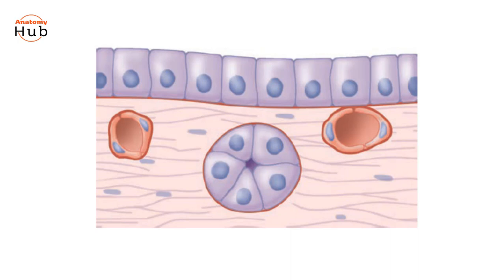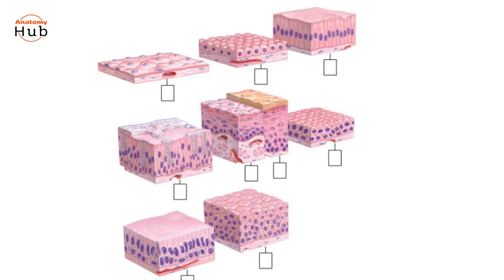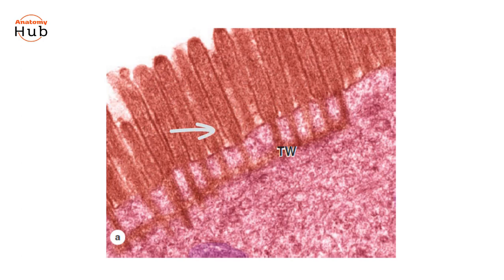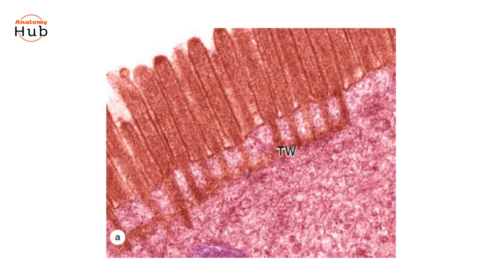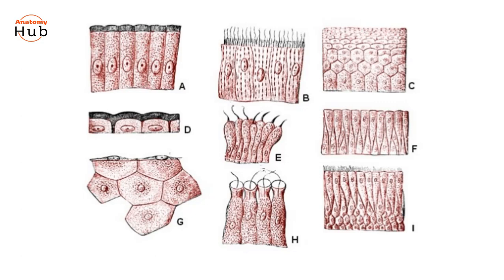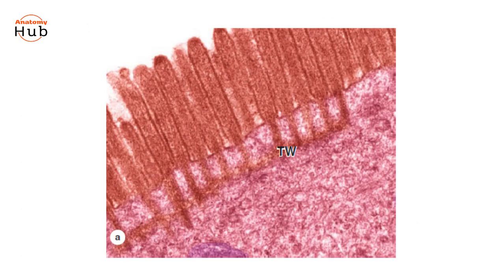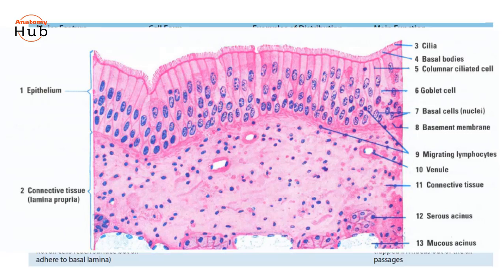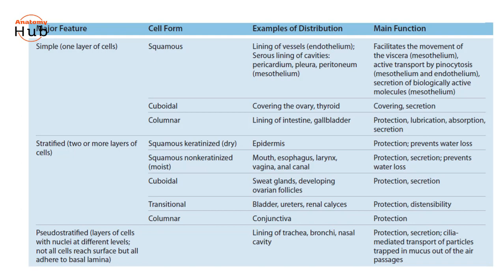Epithelial Tissue - Features & Function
Epithelial tissues are widespread throughout the body. They form the covering of all body surfaces, line body cavities and hollow organs, and are the major tissue in glands. They perform a variety of functions that include protection, secretion, absorption, excretion, filtration, diffusion, and sensory reception.Functions of epithelial cells include secretion, selective absorption, protection, transcellular transport, and sensing. Epithelial layers contain no blood vessels, so they must receive nourishment via diffusion of substances from the underlying connective tissue, through the basement membrane.There are three principal cell shapes associated with epithelial cells: squamous epithelium, cuboidal epithelium, and columnar epithelium. There are three ways of describing the layering of epithelium: simple, stratified, and pseudostratified.Epithelial tissues have five main characteristics.Polarity– all epithelia have an apical surface and a lower attached basal surface that differ in structure and function. ...Specialized contacts– epithelial cells fit close together and form continuous sheets (except in the case of glandular epithelia). For more details please watch the video. epithelial tissue, epithelial tissue class 9, epithelial tissue class 11, epithelial tissue in hindi, epithelial tissue class 11 neet, epithelial tissue histology, epithelial tissue animation, epithelial tissue vedantu, epithelial tissue class 9 in hindi, epithelial tissue diagram,epithelial tissue histology, epithelial tissue histology in hindi, epithelial tissue histology dr najeeb, epithelial tissue histology khan academy, epithelial tissue histology lecture, epithelial tissue histology شرح, epithelial tissue histology animation, epithelial tissue histology slideshare, epithelial tissue histology quiz, glandular epithelial tissue histology,